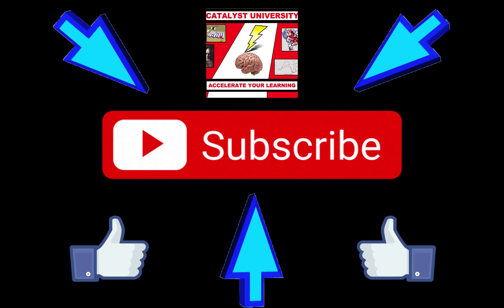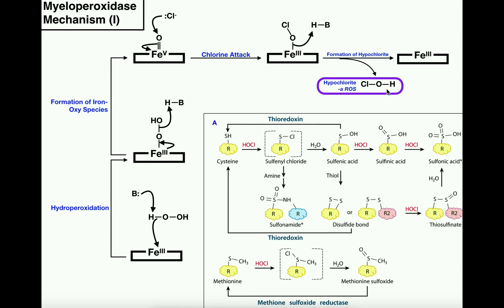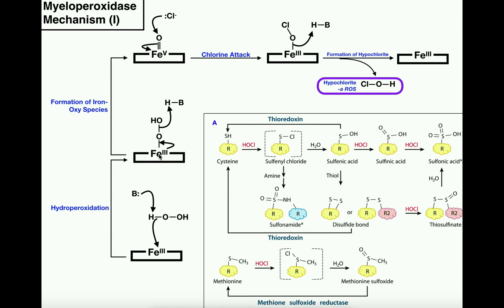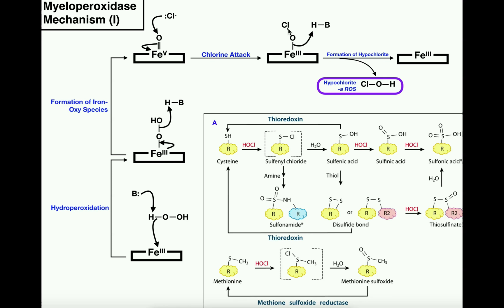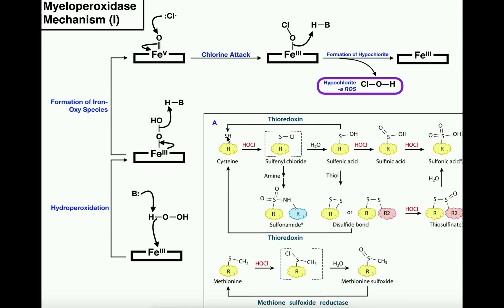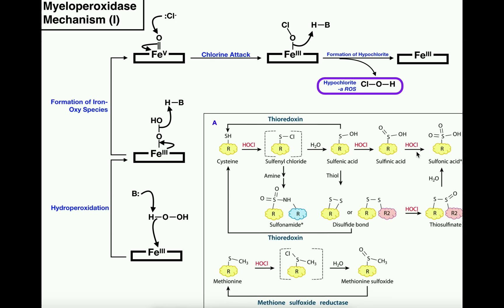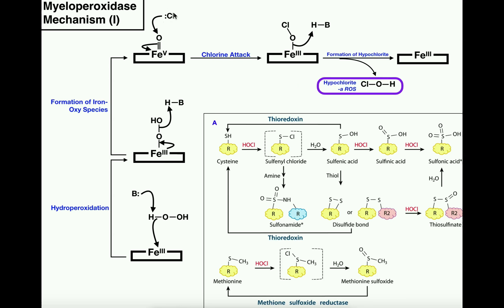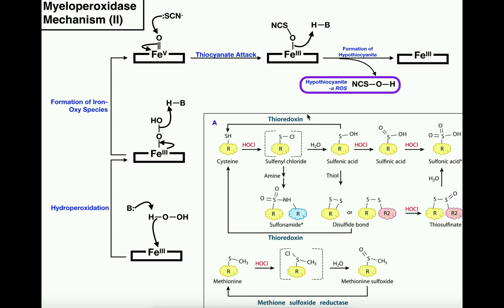Catalytic Mechanism of Myeloperoxidase & Hypochlorous Acid Functions